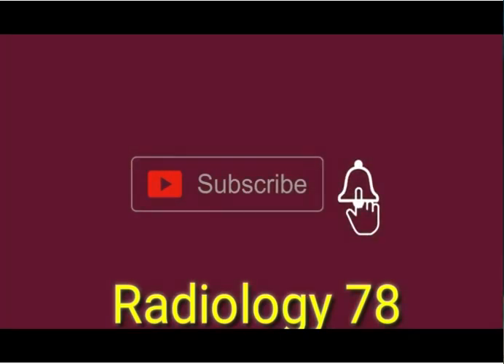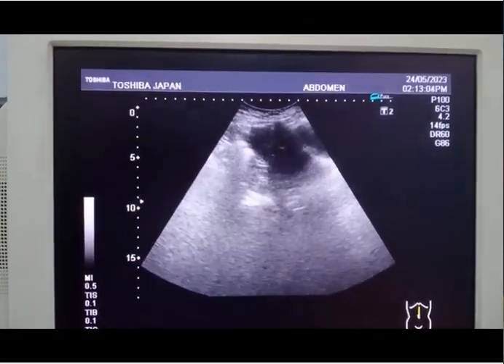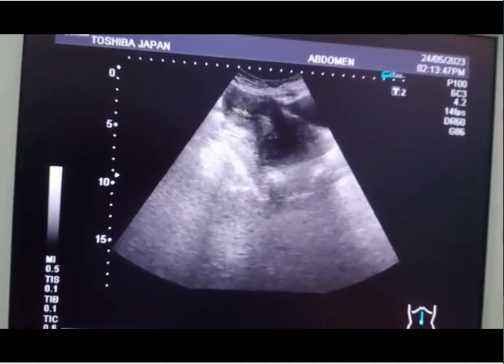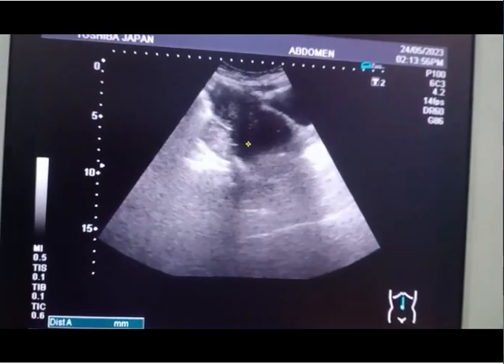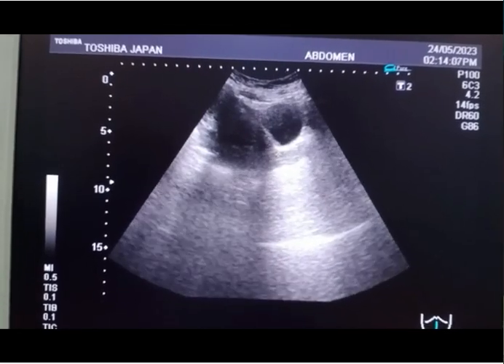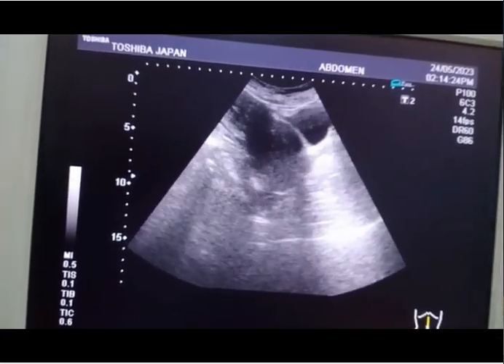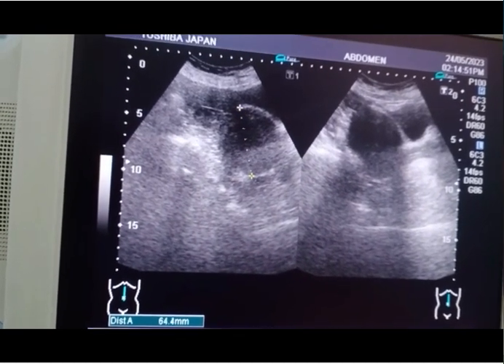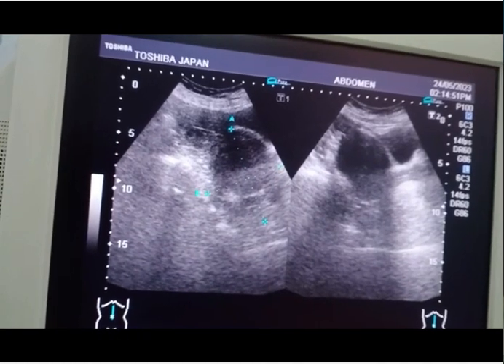Fibroid Mass lower Uterine segment Carcinoma Cervix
GOOD QUALITY RADIOLOGY VIDEOS ABOUT GYNAE AND OBS, LIVER KUB,AND RELATED ARE AVIALABLE ON THIS CHANNEL,
DOPPLER STUDY OF LOWER LIMB VESSELS
THYROID GLAND USG
USG OF SOFT  TISSUSES OF BREAST
GYNAE ULTRAOSOUND
OBS ULTRASOUND
ABDOMINAL ULTRASOUND
COLOR DOPLER
SOFT TISSUES ULTRSOUND
TESTICULAR ULTRASOUND
X-RAY READING
TVS ULTRASOND

BPD/FL/AFI/XHC/AC/SCAR THICKNESS PLACENTAL MATURITY
CERVICAL THICKNESS
CORD AROUND THE NECK
KUV ULTRASOUND
 HEPATOBUILLDARY ULTRASOUND
CAROTID ARTERY COLOR DOPLER
THYROID ULTRASOUND
BREAST ULTRASOUND
PREMATURE LABOR PAIN
PLACENTA PREVIA
PLACENTA ACRETA
PLACENTAL MATURITY GRADE
PLACENTAL ABRUPTION
ENCEPHALOPATHY
HYDROCEPHLUS
MICROCEPHALY
SPINABIFIDA
OLIGOHYDREAMNIOS
POLYHYDREAMNIOS
GALL BLADDER STONE
RENAL STONE
URINARY BLADDER STONE
HYDRONEPHROSIS
HYDROURITAL
INFLAME APPENDIX
ASCITIS
PLURAL EFFUSION
ABCESS ULTRASOUND
HYDROCELE ULTRASOUND
HEMAETOCELE
VERACOCELE
ENLARGE LYMPH NODES
AORTIC ANURYSIM
PORTAL VEIN DIAMETER
CAURDATE LOBE ENLARGEMENT
ACUTE APPENDICITIS
ACUTE CHOLYCYSTITS
COLOR DOPLER OF LEG
OVARIAN CYSTS
CHOCOLATE CYSTS
PELVIC INFLAMATORY DISEASE
FLUID IN POUCH OF DOUGLAS
IUD BABY
IUGR BABY
INTERNAL OS
BULKY UTERUS
ENDOMATRIAL CARCINOMA
OVARIAN CARCINOMA
LYMPHOMA
FIBROADENOMA OF BREAST
CARCINOMA THYROID
ESOPHYGIAL VARICES

ENCEPHALOPATHY
HYDROCEPHLUS
MICROCEPHALY
SPINABIFIDA
OLIGOHYDREAMNIOS
POLYHYDREAMNIOS
GALL BLADDER STONE
RENAL STONE
URINARY BLADDER STONE
HYDRONEPHROSIS
HYDROURITAL
INFLAME APPENDIX
ASCITIS
PLURAL EFFUSION
ABCESS ULTRASOUND
HYDROCELE ULTRASOUND
HEMAETOCELE
VERACOCELE
ENLARGE LYMPH NODES
AORTIC ANURYSIM
PORTAL VEIN DIAMETER
CAURDATE LOBE ENLARGEMENT
ACUTE APPENDICITIS
ACUTE CHOLYCYSTITS
TWINKLING SIGN
VESICLE STONE
BIRD CHERIES SYNDROME
DIABETIC FOOT
SPLENO MEGALLY
BENIGN PROSTRATE HYPOPLASIA
PROSTRATITIS
CYSTITIS
NEPHROLITHESIS
CHOLYLITHESIS
AV MALFORMATION
HYPERSPLENISM
GALL BLADDER POLYPS
CHOLYSTESIS
CHOLYSTERIOSIS
PERICHOLICYSTIC FLUID
URETERIC STONE
DEER SIGNS
PORTAL VEIN THROMBOSIS
DEEP VEIN THROMBOSIS
RENAL TUMOR
STAGHORN STONE
PROSTATIC STONE